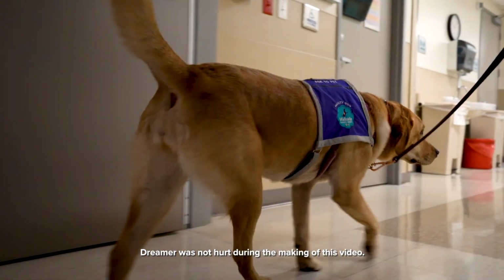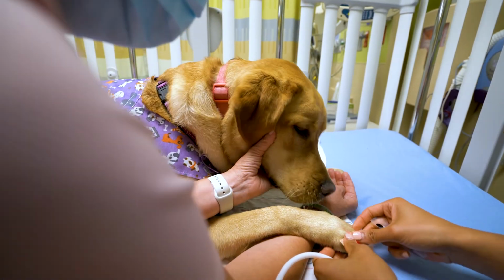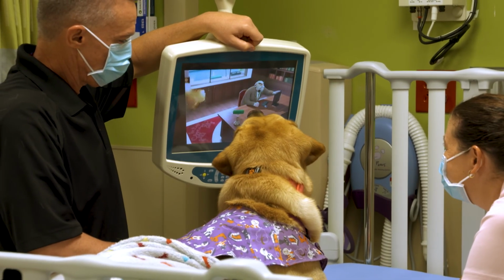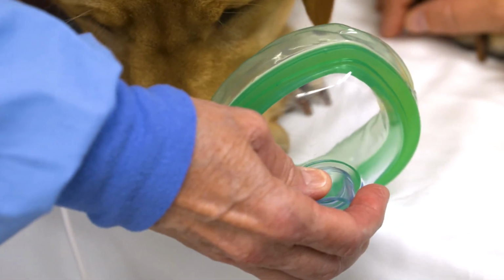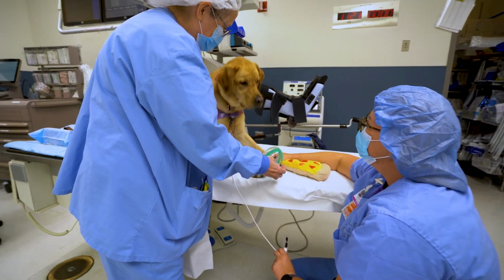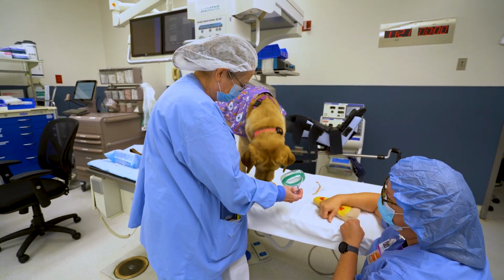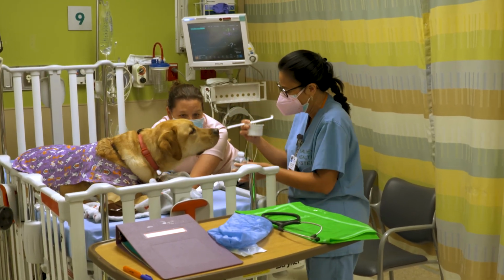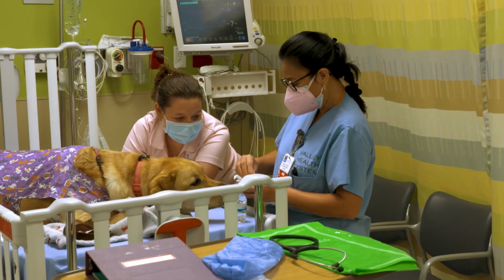Dreamer the Facility Dog | Having Surgery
Dreamer shows kids what to expect when having surgery at the hospital.